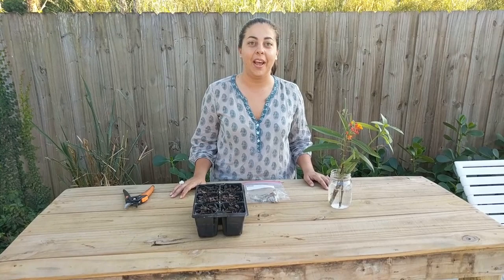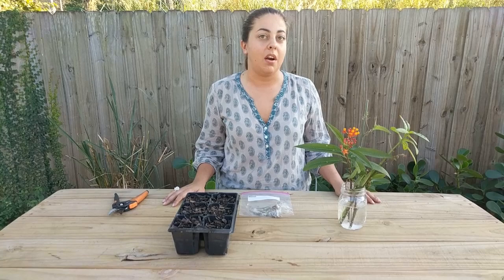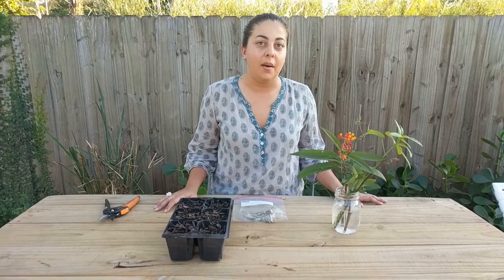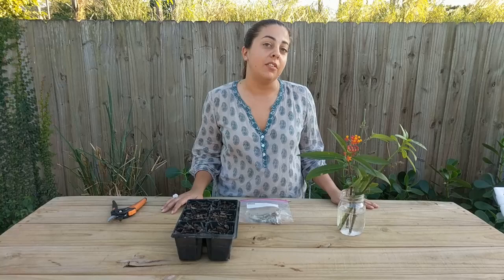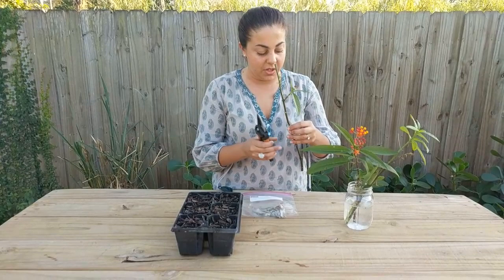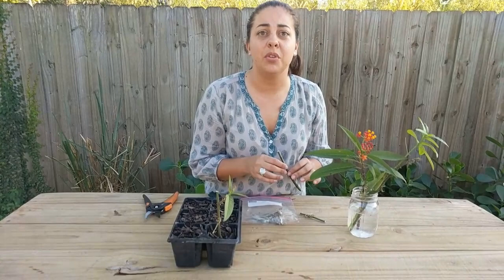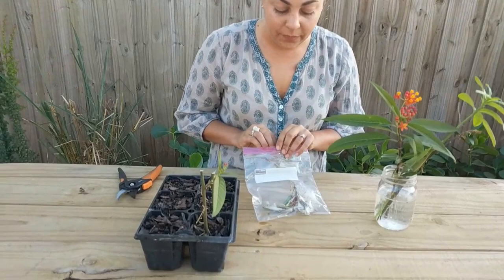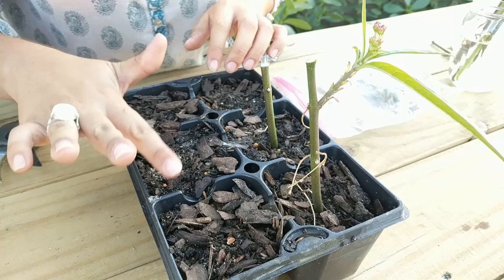Propagating Tropical Milkweed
How to propagate tropical milkweed (Asclepias curassavica) using stem cuttings and seeds